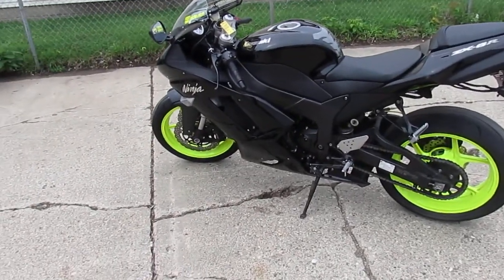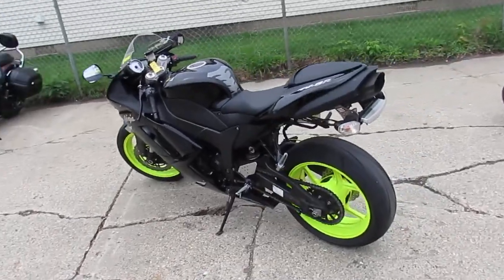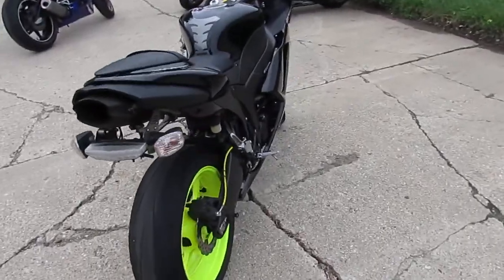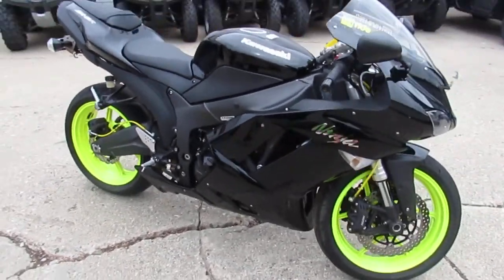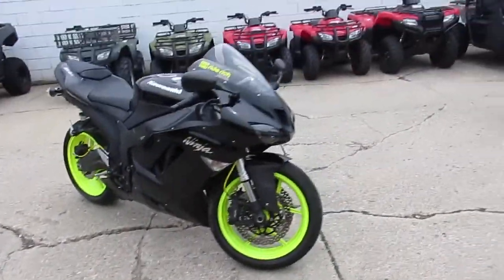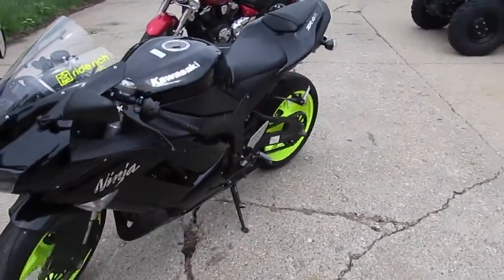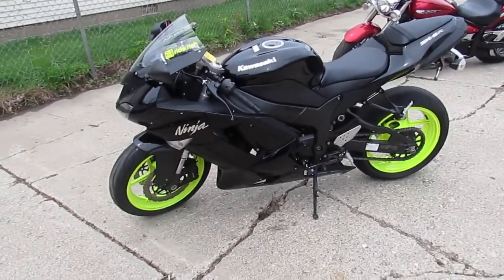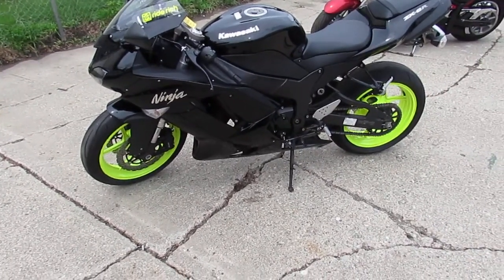2007 Kawasaki Ninja ZX6R Crotch Rocket for sale in Michigan U4087